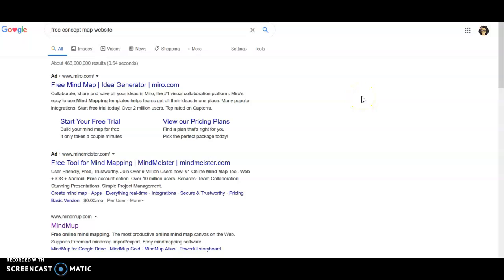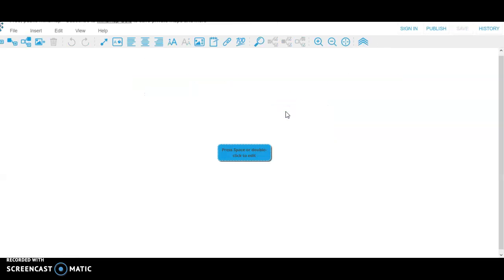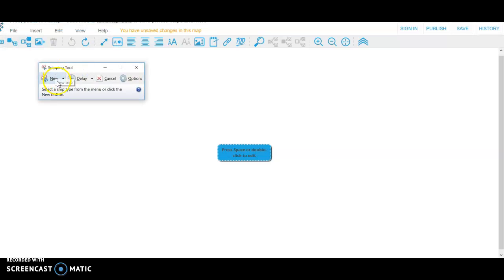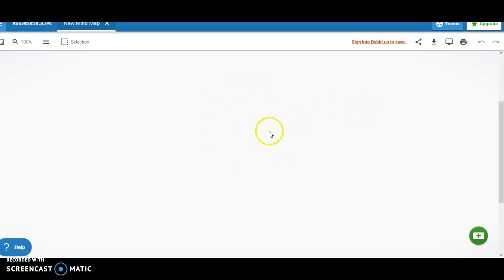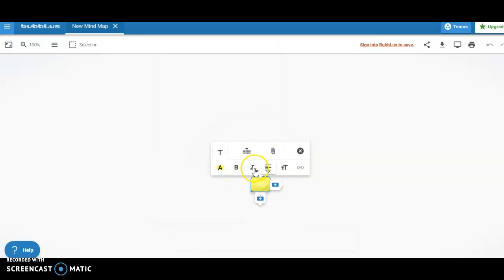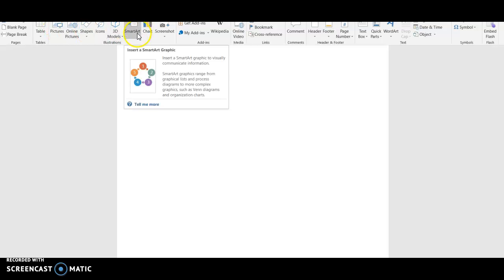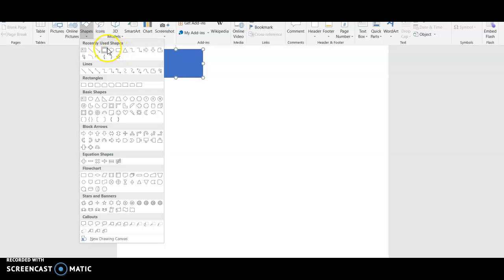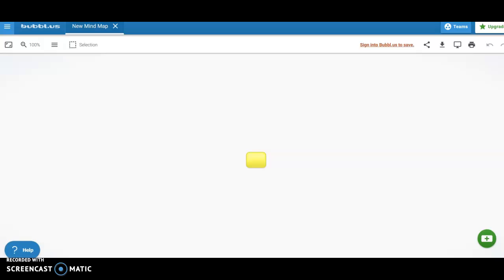Publishing Concept Map Options